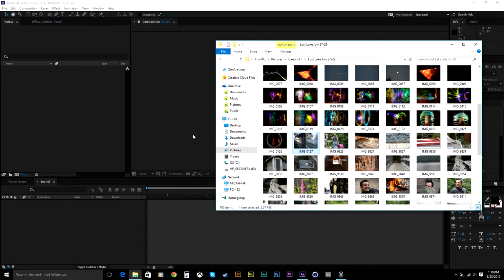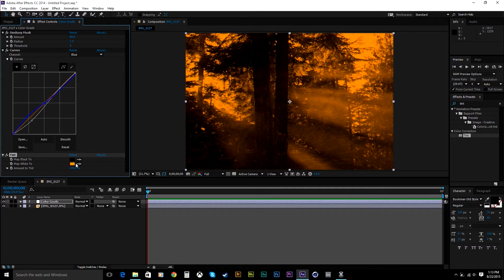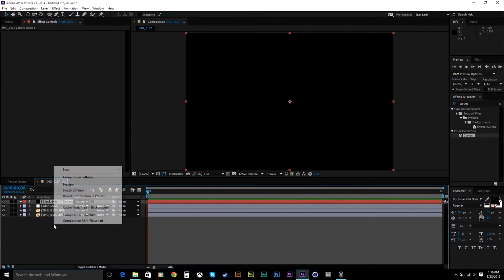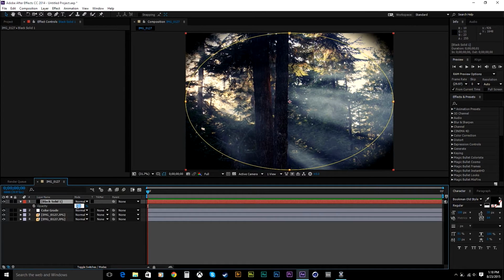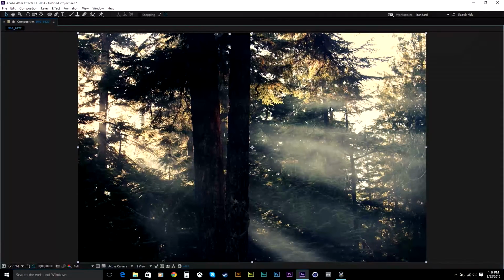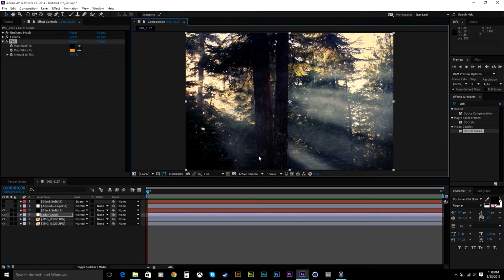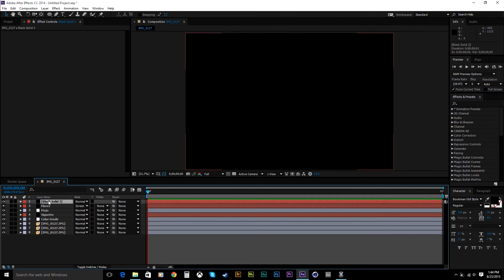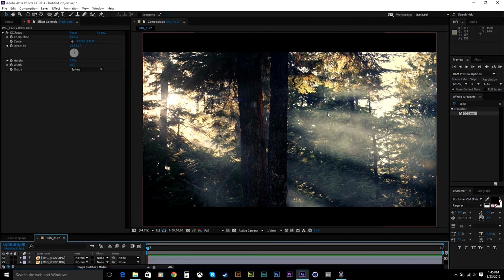After Effects Tutorial: Advanced Color Grading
Today I show you advanced color grading!

Share this with your mom, dad, GF, BF, Manly girl thing, dog, cat and your pet rock! ;D

How to waste your life. Follow the steps.
1. Go to 3.
2. Go to 4
3. Go to 2.
4. Go to 5.
5. Go to 1.